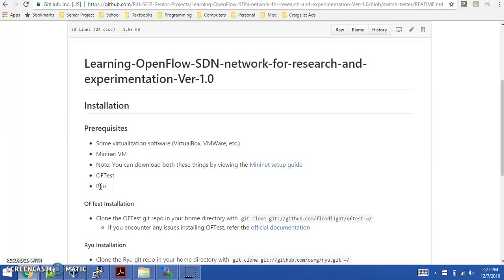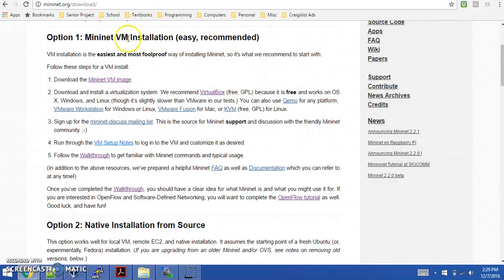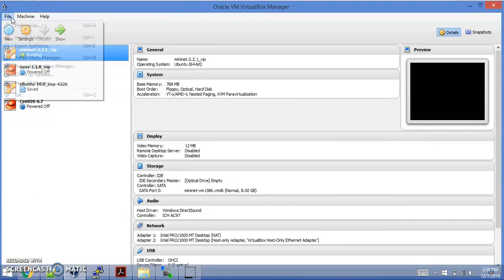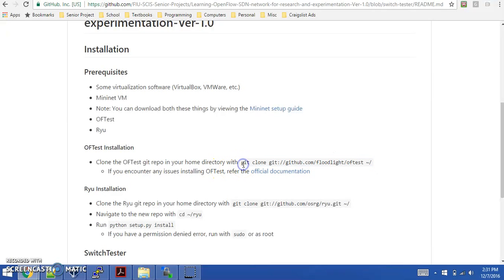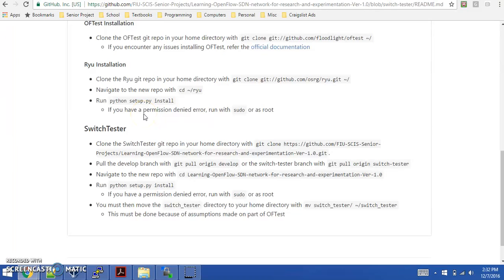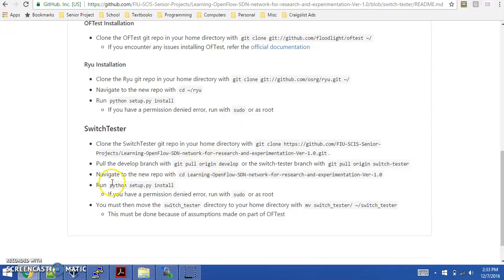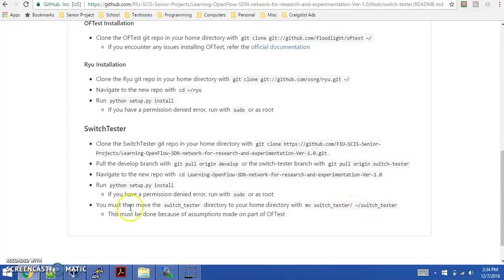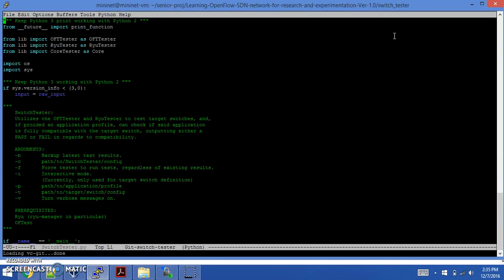FIU SCIS-2016Fall-LearningOpenFlowSDNVer1.0-InstallMaintenanceGuide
Installation and Maintenance video for Learning OpenFlow / SDN for Research and Experimentation - Version 1.0. SwitchTester is an application that is used to validate OpenFlow switches. Many vendors that offer products don't fully conform to the OpenFlow specifications as it is very new, cutting-edge technology. Because of this, we need a way to be able to validate switches offered by many different vendors in an automated, easy-to-use manner. Output from existing switch validation software such as OFTest and Ryu are very verbose and cumbersome to scan and interpret. As such, SwitchTester provides an abstraction over the testing framework, allowing for a common CLI, configuration, and human-readable JSON and CSV reports, and component-based system to which new switch validation software can be added.